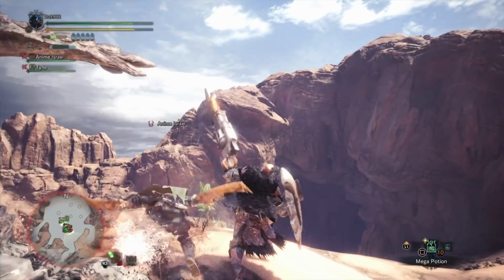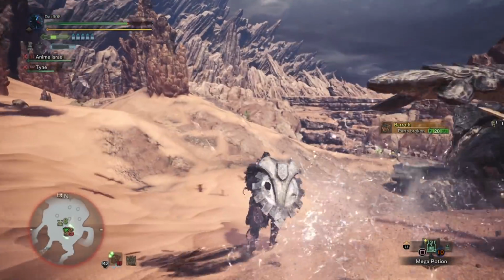Monster Hunter World Beta: Barroth Impressions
The mud slinging smasher is back